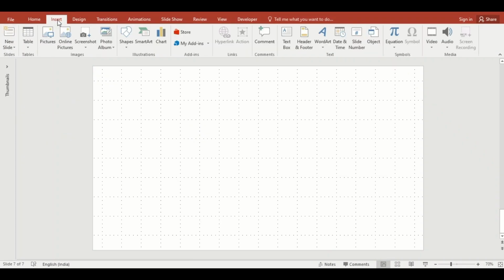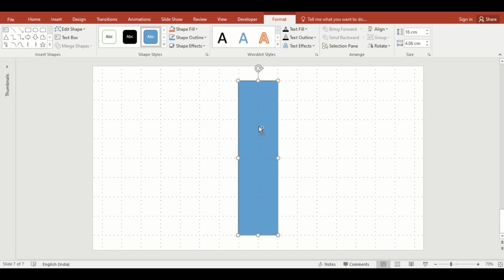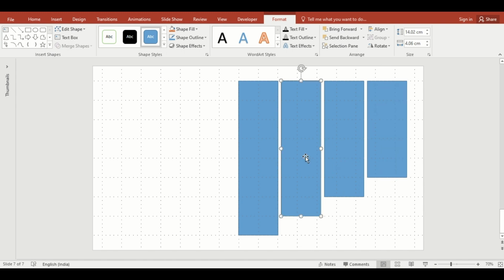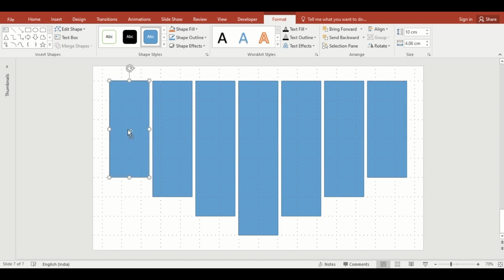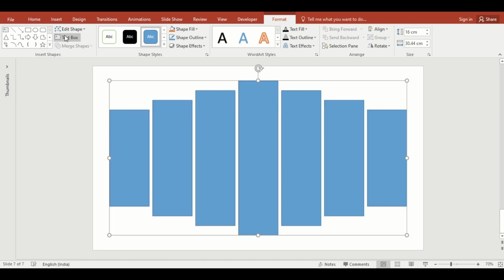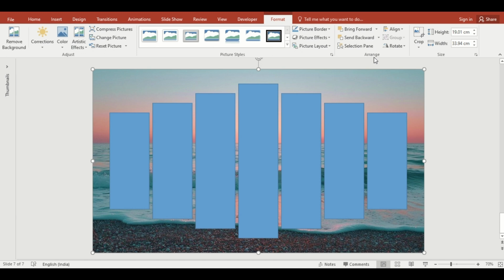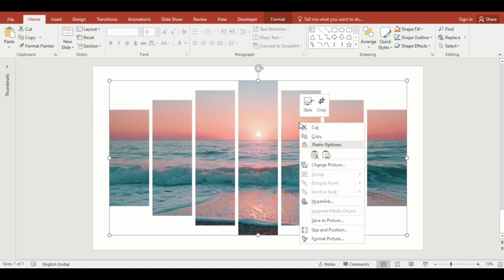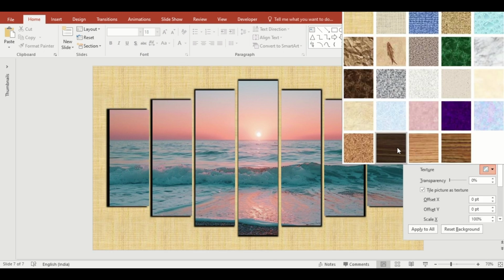PowerPoint Animation Tutorial - Creative Slide Design Using Shapes | Professional PPT Skills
Learn how to create a stunning professional PowerPoint presentation slide with a creative sunrise design effect. This PowerPoint animation tutorial shows you advanced PPT presentation skills using shape manipulation and image merging techniques.

What You'll Master:
Complete PowerPoint presentation skills tutorial showing how to design eye-catching slides using grid lines, rectangle shapes, and image intersection.

Perfect For:
- PowerPoint presentation animation
- Professional PPT design skills
- Corporate presentation slides
- Business proposal designs
- Academic project presentations
- Creative PowerPoint tricks

Step-by-Step Technique:
Starting with PowerPoint's grid lines for precision, you'll learn to create multiple rectangle shapes, align them perfectly, and use the Union tool to merge them. Then discover the powerful Intersect feature that combines your shape design with a sunrise image, creating a unique visual composition. Finally, add professional shadows and textures for that polished finish.

Professional Applications:
✓ Corporate presentation slides
✓ Business pitch decks
✓ Conference presentations
✓ Training materials
✓ Marketing presentations
✓ Portfolio showcases

Why This PowerPoint Design Works:
This creative PowerPoint animation technique demonstrates advanced presentation skills that separate amateur slides from professional designs. Master shape formatting, image manipulation, and layer control—essential skills for anyone serious about PowerPoint presentation design.

Watch till the end to see the complete transformation and learn this PowerPoint design animation trick.